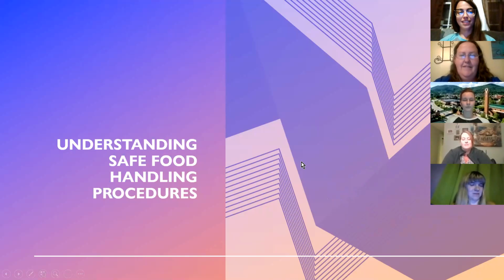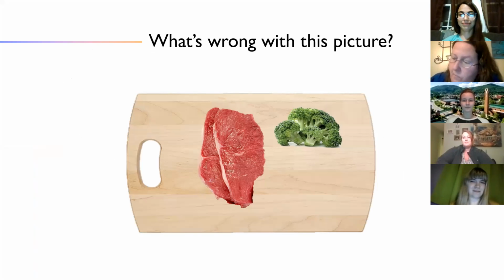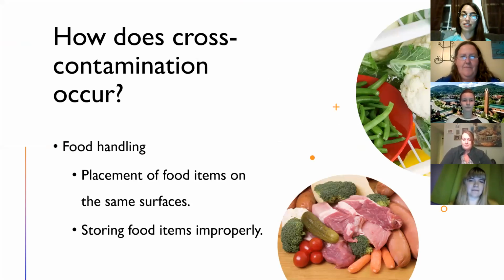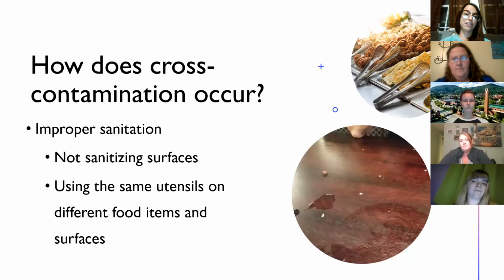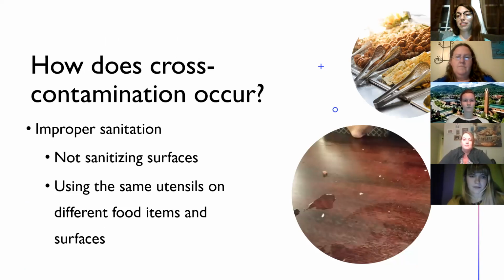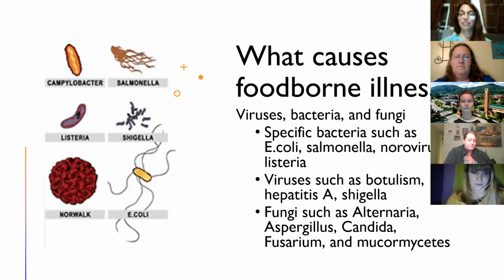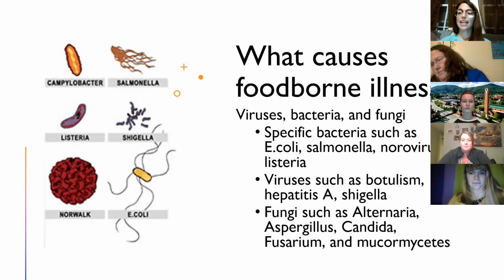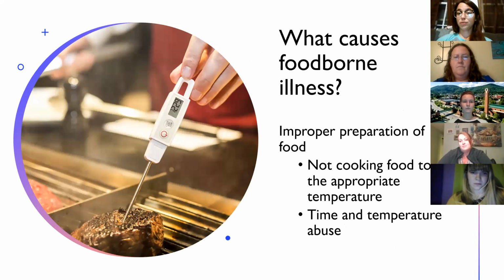Lesson Video Segment